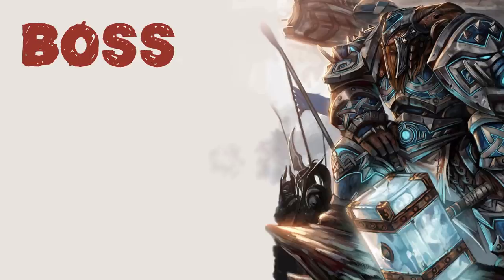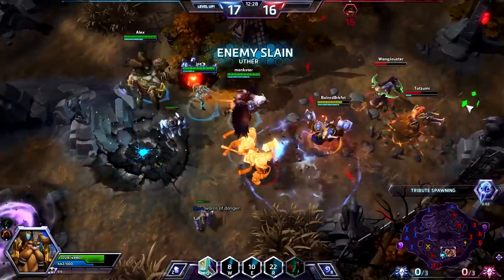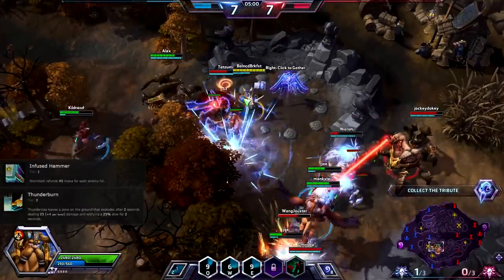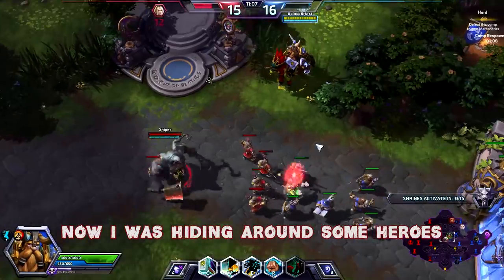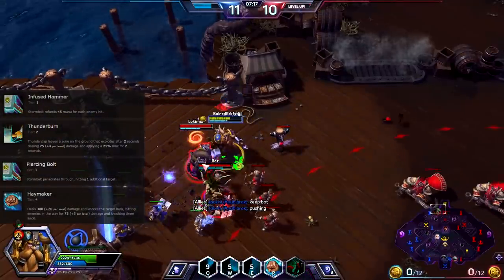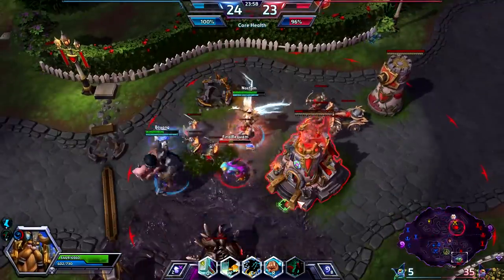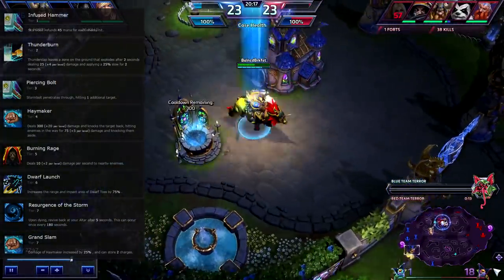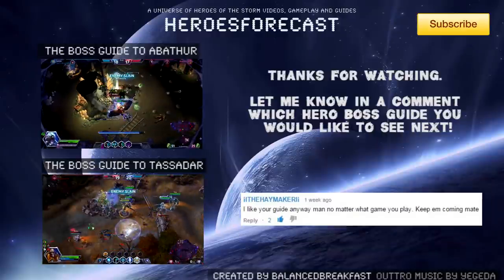Heroes of the Storm - The BOSS Guide to Muradin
This here's the Heroes of the Storm BOSS Guide to Muradin. Learn how to build and play Muradin like a BOSS in HotS, wreck your opponents, dazzle your teammates and have a hell of a good time doing it! Don't settle for lesser guides, learn the best from the BOSS Guides! Created by BalancedBreakfast.